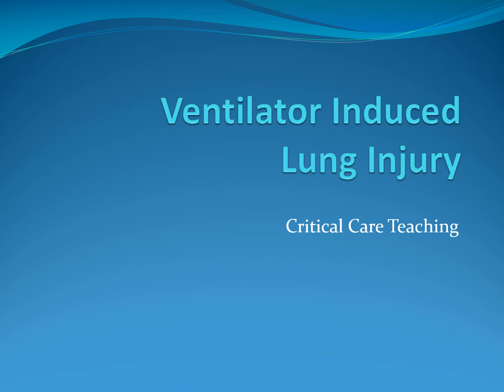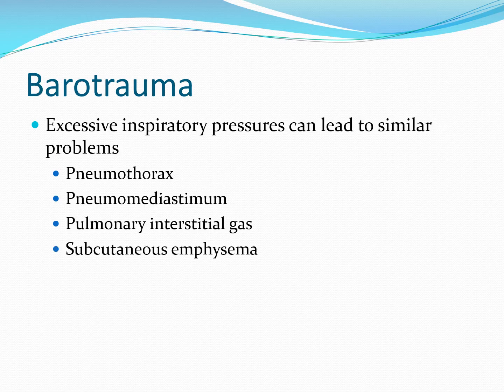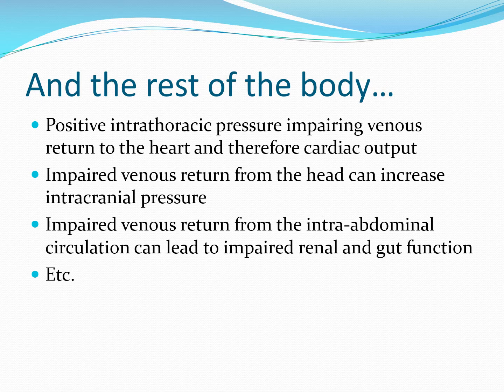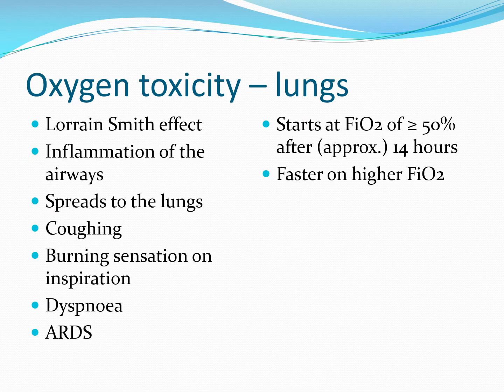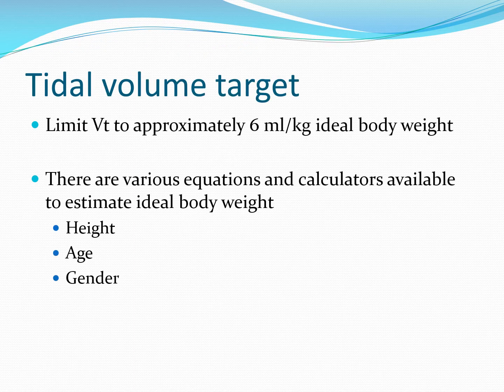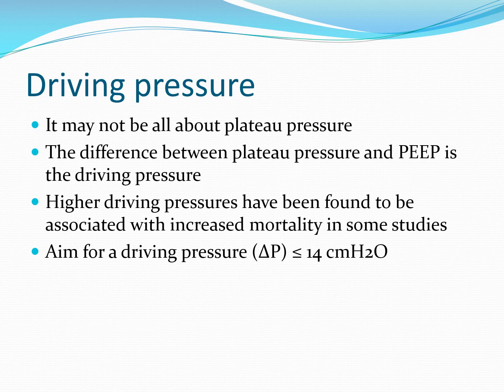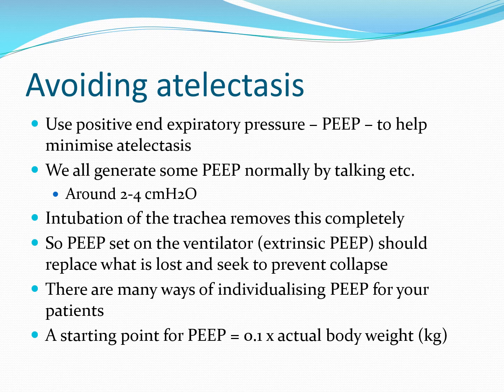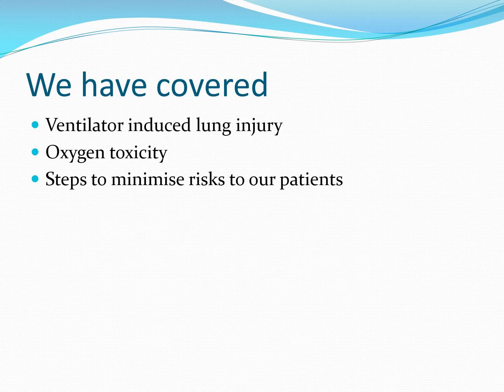Ventilator Induced Lung Injury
Why is invasive ventilation potentially bad for our patients and how can we minimise the risk?